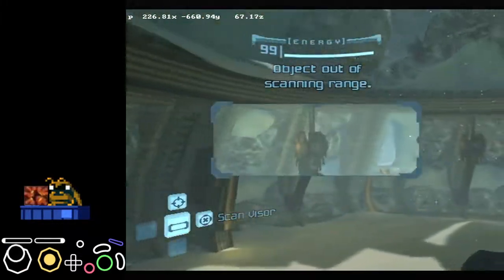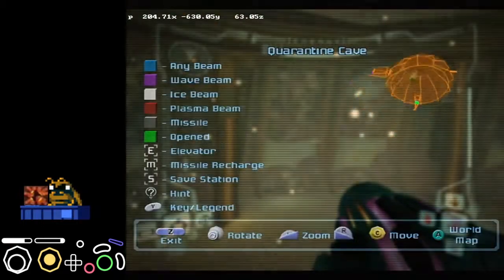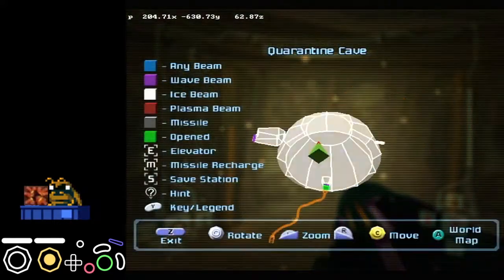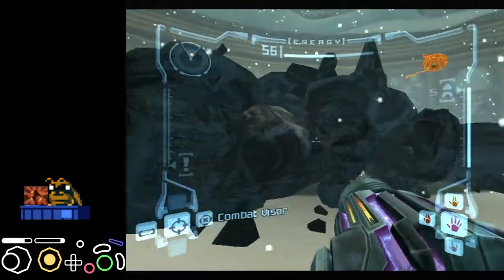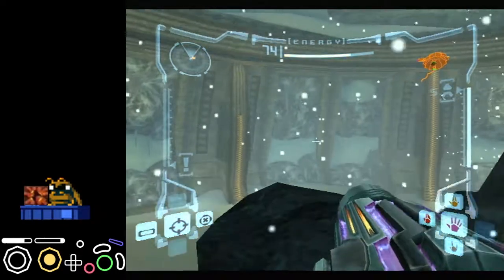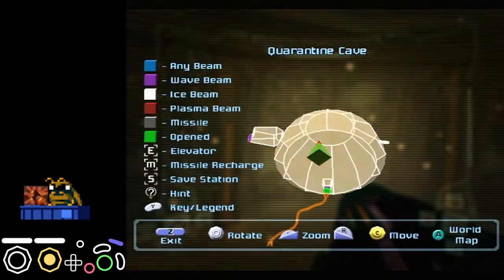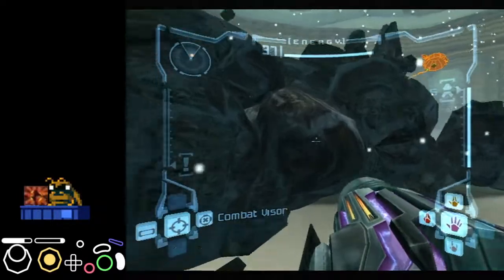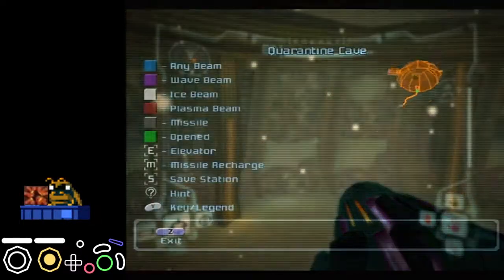Metroid Prime 21% Thardus Hop Tutorial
By getting 2 precise lineups thardus hop can be made consistent. You have about .5 units of space front to back and 5 units side to side for the position assuming the angle was set up properly. These are the positions that work given this angle lineup.
Changing the angle at all will also modify what positions will work.
Timing between knockbacks is 181 frames, or 3 seconds and 1 frame.
Once you've gotten the damage boost you have an 8 frame window to input B. All 8 frames after the damage frame will work assuming angle and position are set up right.
Link below for pictures of the 2 lineups seen in the video.
Happy Thardus Hopping!